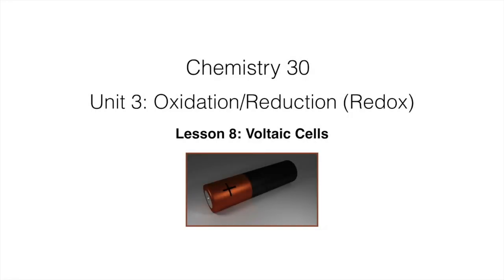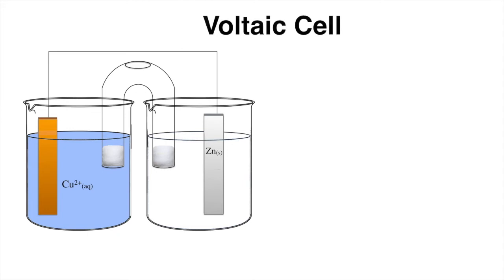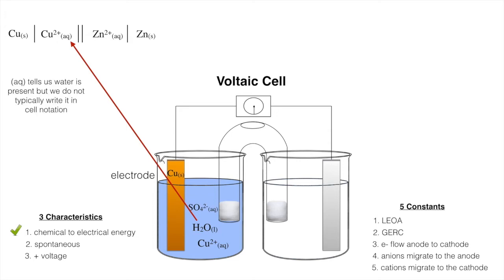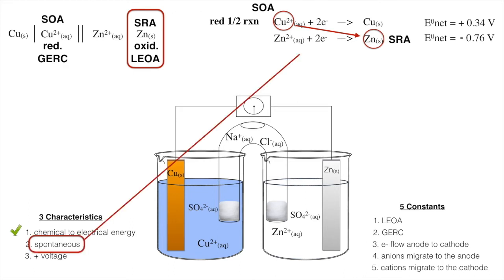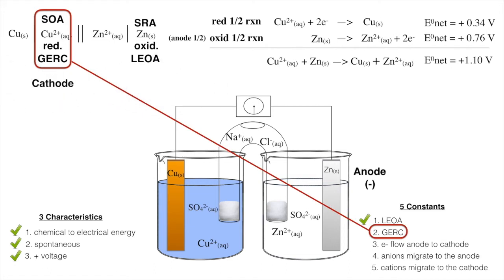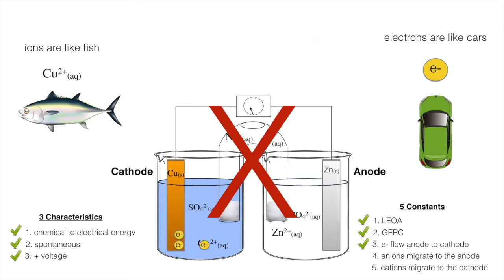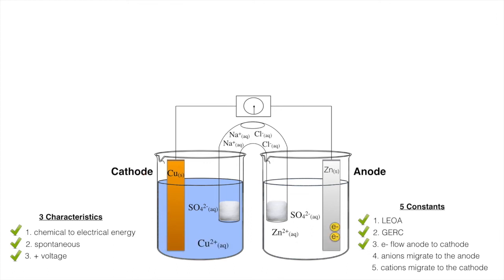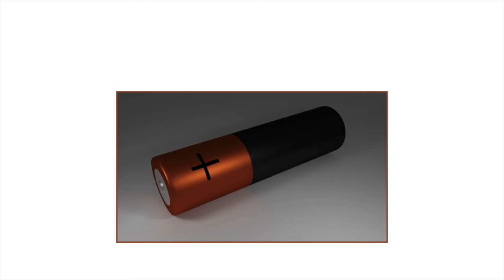voltaic cells (galvanic cells) - chemistry - batteries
This lesson describes the operation of voltaic cells (aka. galvanic cells). Most people call them "batteries." Topics covered include: electron flow, ion flow, cations, anions, anode, cathode, electrode, electrolyte, salt bridge, porous cup, and voltage. The videos demonstrate the workings of the copper/zinc cell and a standard, non-rechargeable battery.